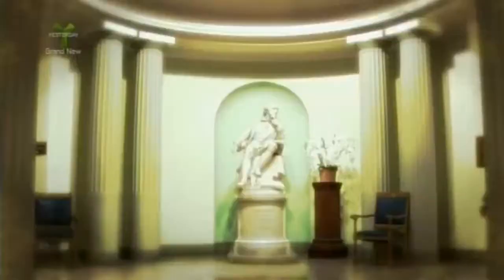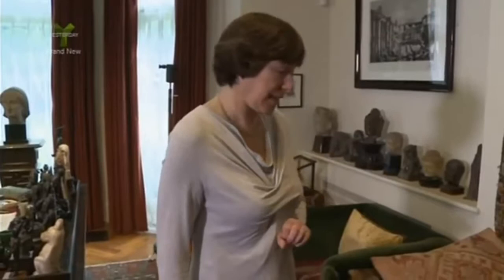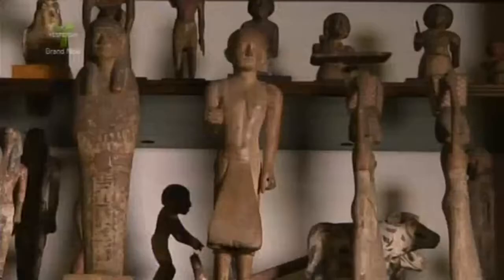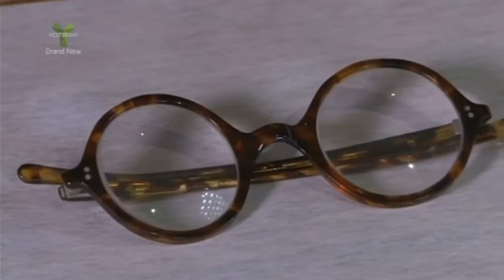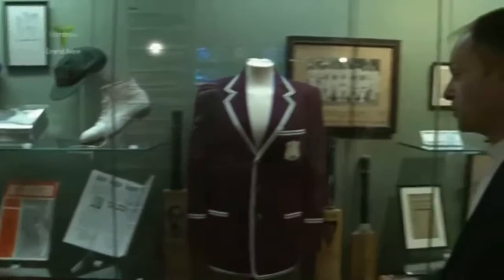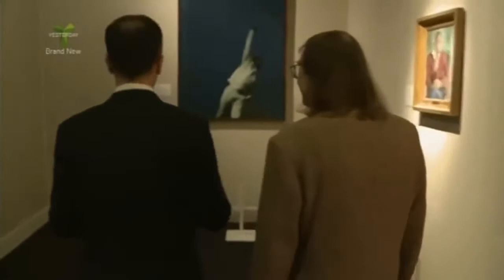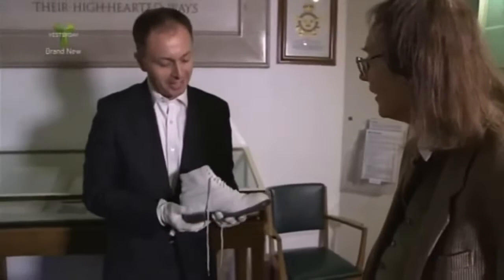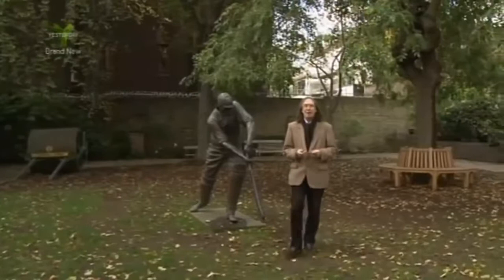Professor Huttons Curiosities 08 The Freud Museum